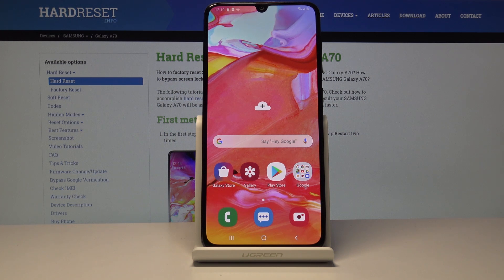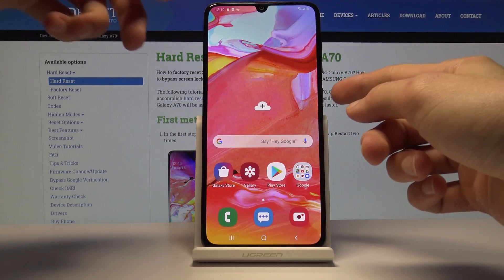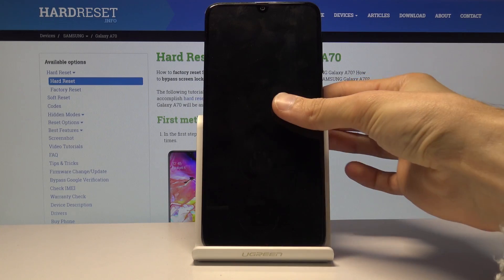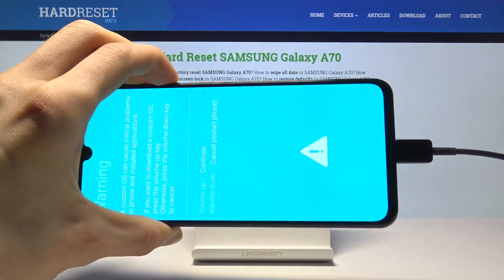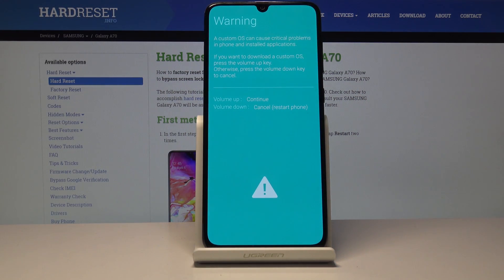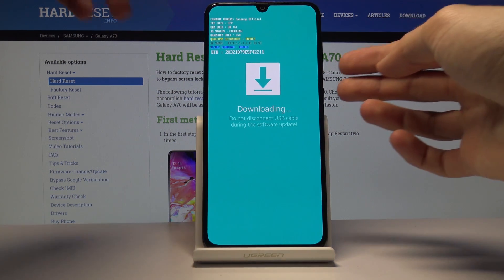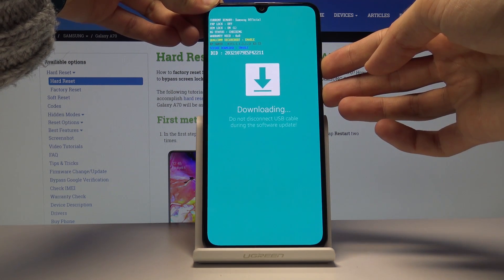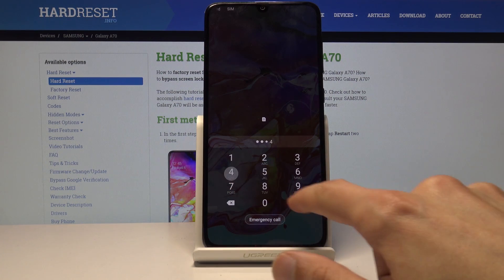How to Enter Download Mode in SAMSUNG Galaxy A70 - Boot Into / Quit Download Mode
Did you know Download Mode is a sub-system of your device where you can flash stock firmware data or customize any other file. Follow our tutorial and see how to enter or exit the Download Mode. Let's learn how easy you can get quickly access to Samsung Download Mode.

How to boot Samsung Galaxy A70? How to open Samsung Galaxy A70? How to enter Download Mode in Samsung Galaxy A70? How to use Download Mode in Samsung Galaxy A70? How to quit Download Mode in Samsung Galaxy A70? How to exit Download Mode in Samsung Galaxy A70?